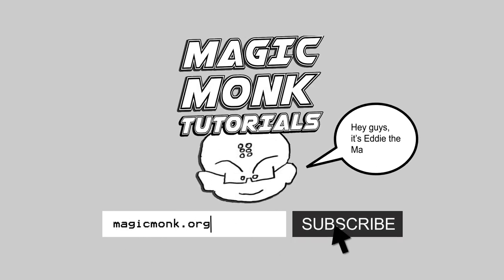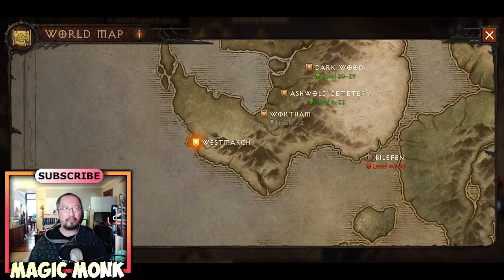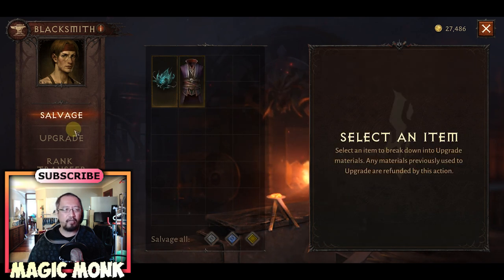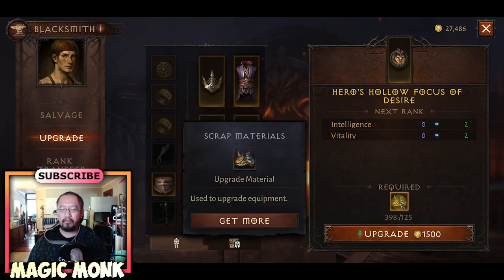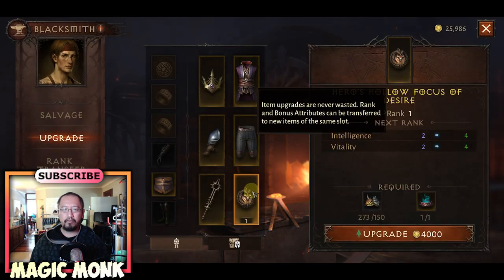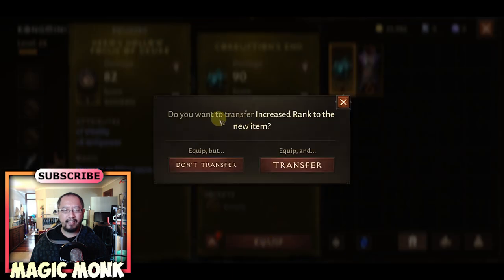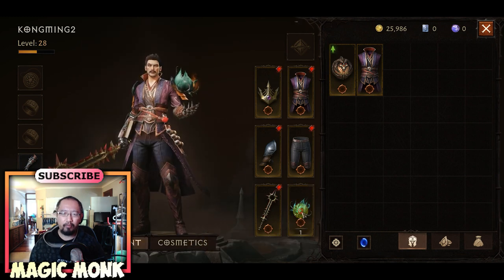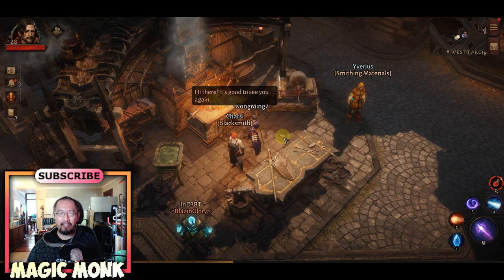Diablo Immortal - How to upgrade items / armor / equipment and transfer upgrades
Hey all, I have resisted upgrading armor all the way until level 28, with my second character (wizard) named Kongming2. In case you didn't know Kong Ming is the most famous military strategist in Chinese history, so I named my wizard character after him.

In this video I will show how to upgrade armor, and then transfer the upgrade from one armor item to another. You can see that I have a lot of scrap materials - these have all come from salvaging previous random armor that I picked up.

After upgrading the armor at Charsi the blacksmith, I then show you how to transfer the upgrade to another item. In my opinion this is the most useful feature that is different to other games such as Elden Ring, where after you had spent items to upgrade an item, the upgrade is only for that item, so if you don't equip that item your upgrade materials are wasted. Here you're effectively upgrading the armor slot and not the armor itself, because the upgrade can be transferred to any rare or above armor you equip.